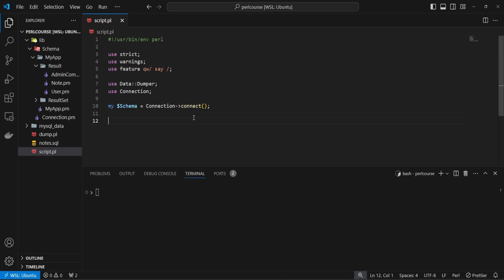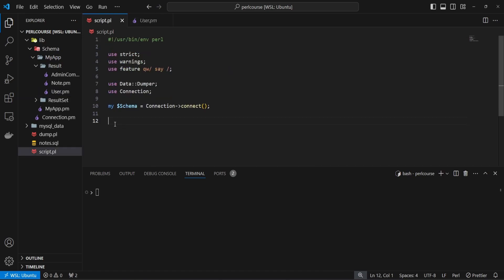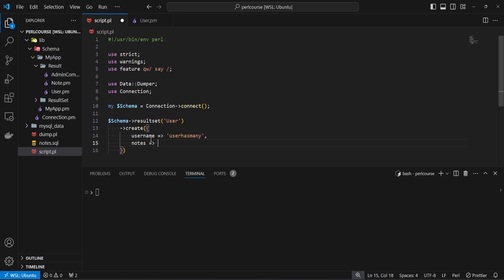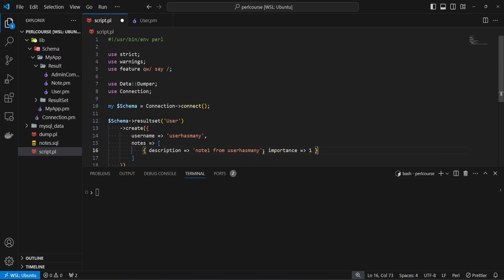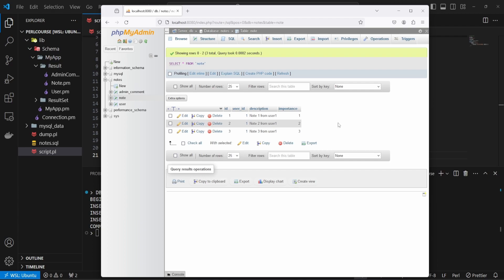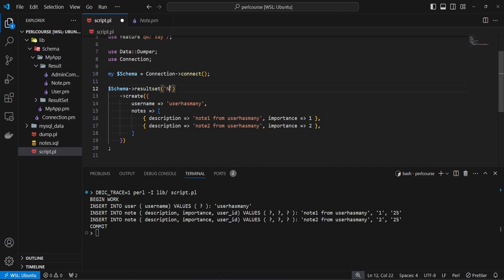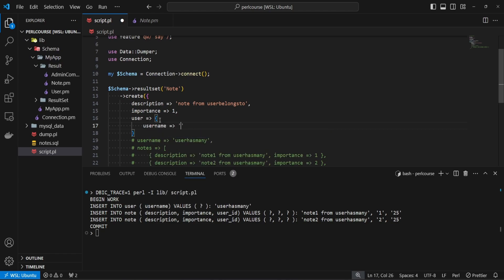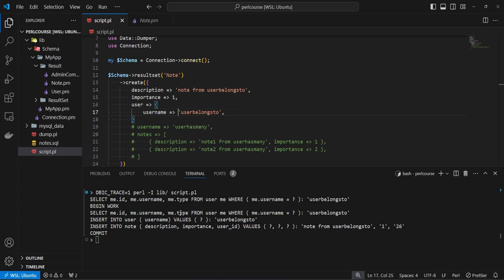Object-Relational Mapping: Creating Relational Data | #15 Perl DBIx Tutorial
In this Perl programming tutorial, we will look at how we can insert relational data for has_one, has_many and belongs_to relationships. We will also explore how we can insert relational data in bulk using the populate method.

Chapters:
00:00 Intro
00:25 has_many/has_one
03:35 belongs_to
05:52 populate
08:40 Outro